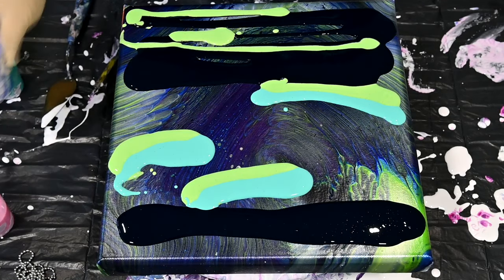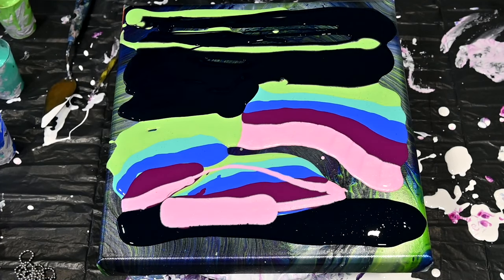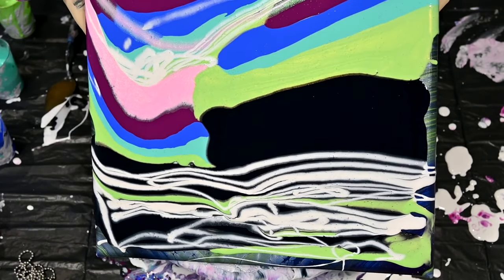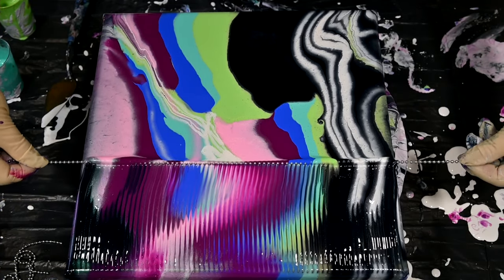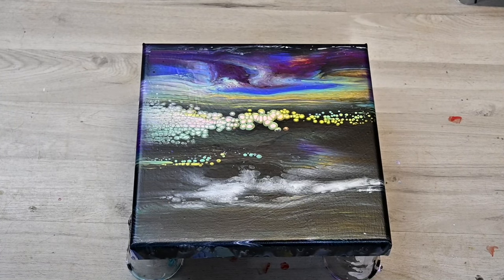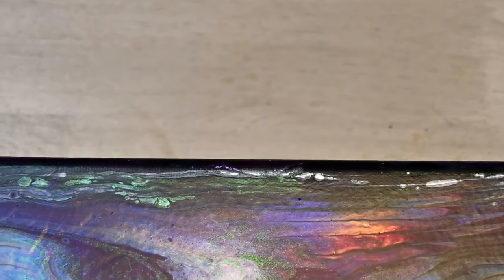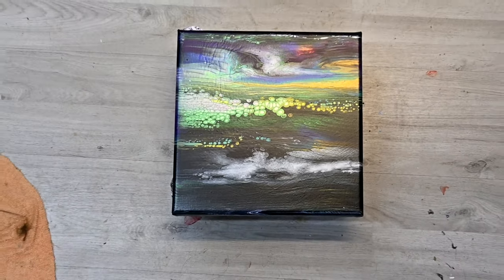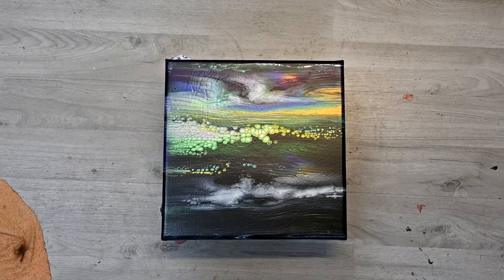Unveiling the Mesmerizing Artistry of Chain Swipe/Transfer in Acrylic Pouring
In this captivating video, I present the mesmerizing art technique of Chain Swipe/Transfer in Acrylic Pouring.
For those who are new to this, Chain Swipe/Transfer involves carefully dragging a chain through the paint to create stunning patterns and effects. The results can be unpredictable, but that's part of the fun - each piece is truly unique! 🖼️🔗
Join me as I unveil the awe-inspiring allure of this method that will leave you spellbound. Prepare to be amazed as I demonstrate the mesmerizing process of chain swipe/transfer, bringing together the vibrant colors and fluidity of acrylic pouring. Watch as the chains elegantly glide across the canvas, creating stunning patterns and captivating compositions. With each stroke, the chains swipe through the rich layers of poured acrylic, magically transferring the pigments and revealing a visually enchanting outcome.

Immerse yourself in the fascinating world of acrylic pouring and witness the incredible beauty that unfolds right before your eyes. The interplay of colors, the movement of the chains, and the transformation of the canvas create a truly mesmerizing artistry that showcases the limitless possibilities of this technique.

As always, I appreciate your support and love hearing your thoughts. 🎨💬

Stay creative,
Fiona Art

I am thrilled to announce that I will teach Reverse flower dip and Split Cup pour at Fluid Art Boutique!
We will be teaching at the gorgeous Fitzpatrick Castle & Hotel, just outside of Dublin, Ireland!  Classes from 7 amazing artists will take place from June 25 thru June 27th, 2024!  You can find all the details on the I hope we see you there!